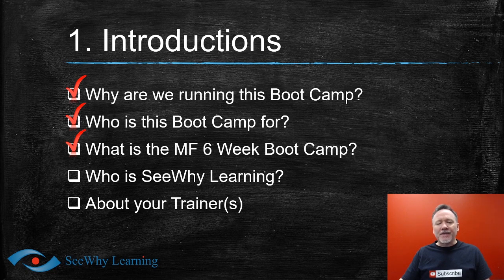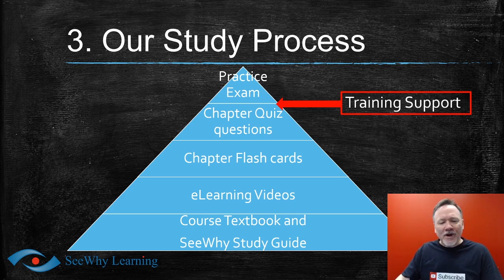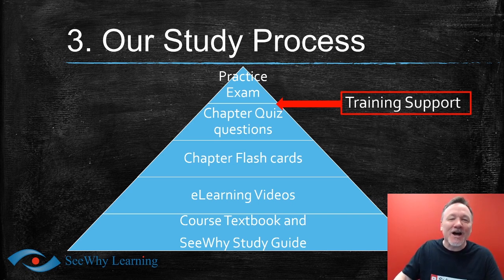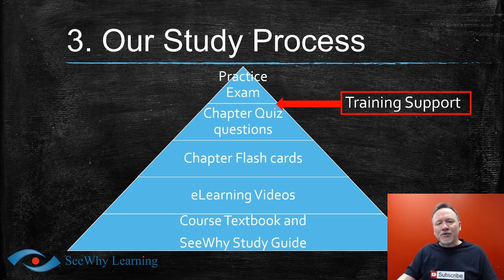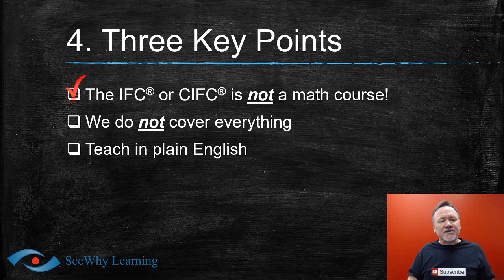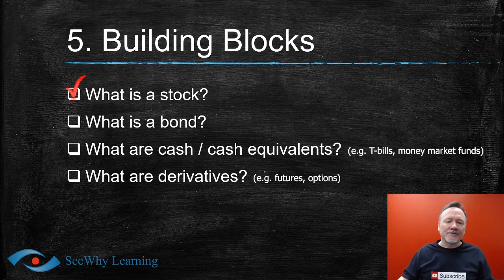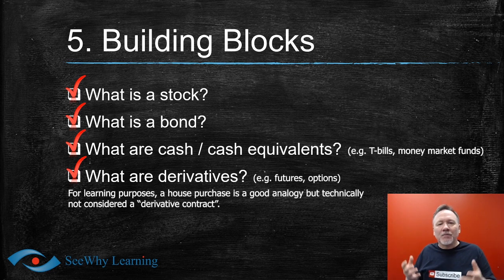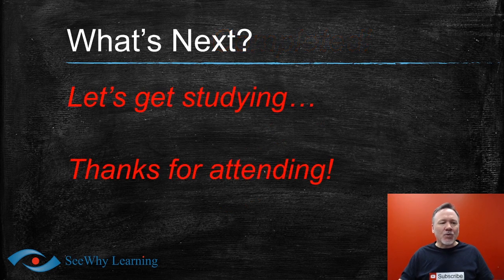Mutual Funds Course Boot Camp | Session #1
Welcome to week one of our Mutual Funds Course Boot Camp! Each week we are offering:

A 6-week part-time study schedule

Live stream webinars (like this one!), every Monday at 3 PM ET. Webinars are free of charge, regardless of whether or not participants are SeeWhy clients, so we invite everyone to join!

Our study coaches will be available via telephone each Friday in 15-minute increments. Time slots are limited, and are available on a first-come first-serve basis to students with an active SeeWhy Mutual Funds subscription. Limit of one session per student per Friday.